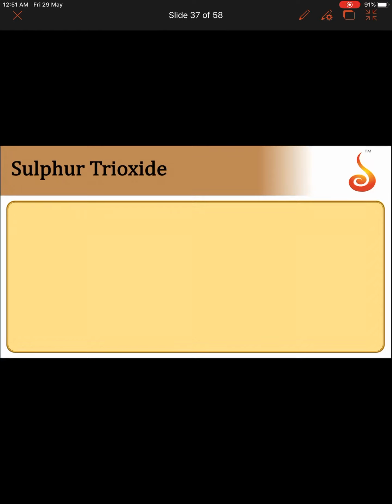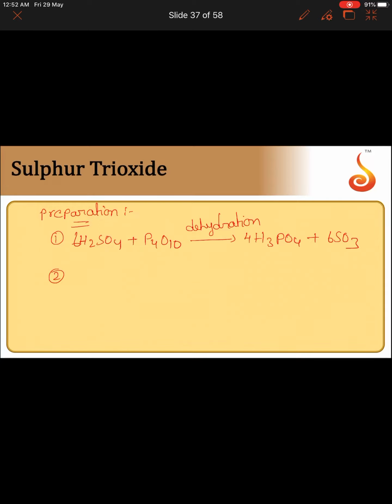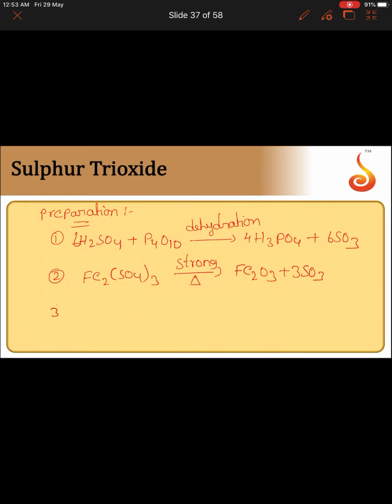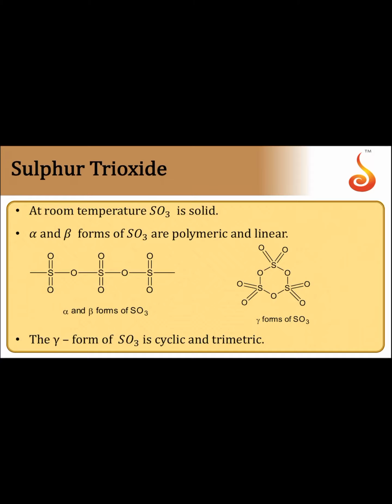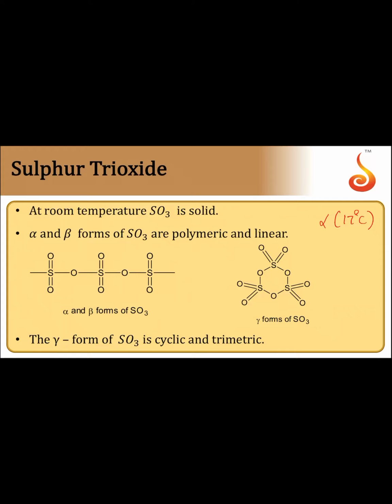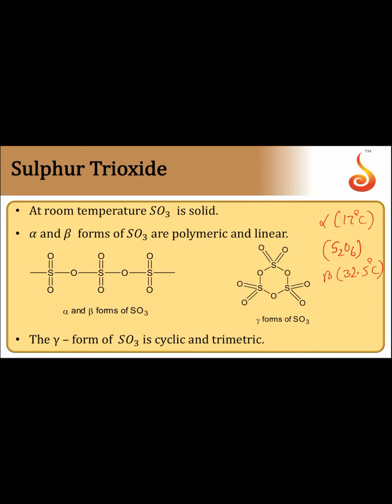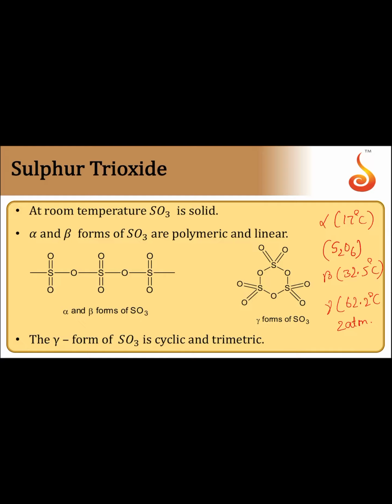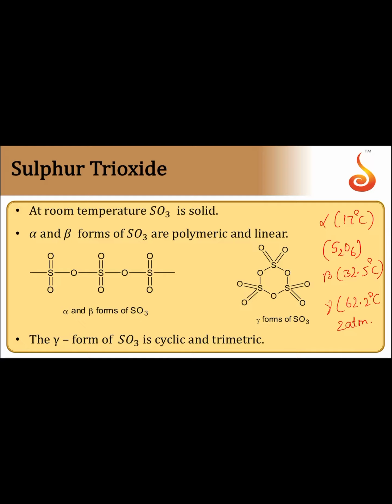PU 2 | NEET S2 | Chemistry | P Block Elements | Lecture 2 | Slide 34 | Sulphur Trioxide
Welcome to Concept Videos for NEET! This slide will explain P Block Elements (Group 15 &16). We will focus on Sulphur Trioxide. We are sure you will have an effective learning experience.